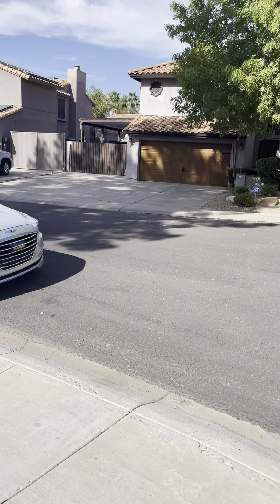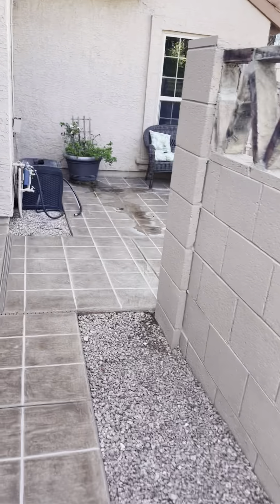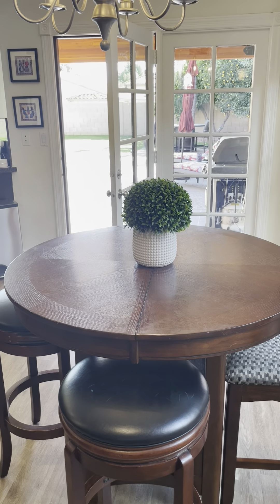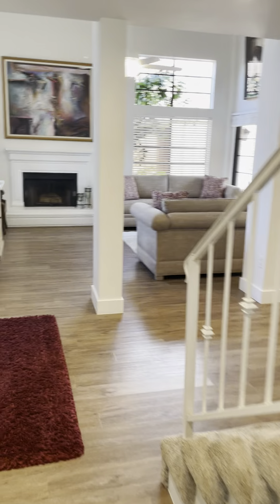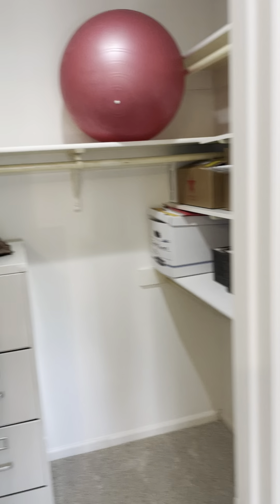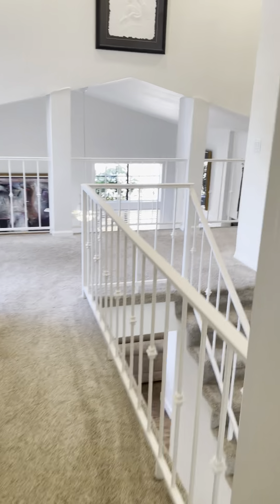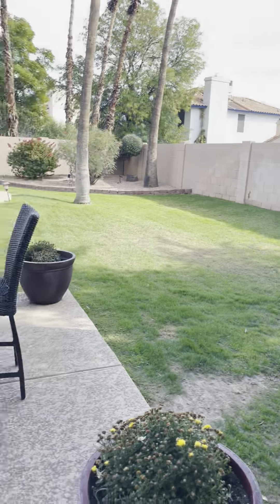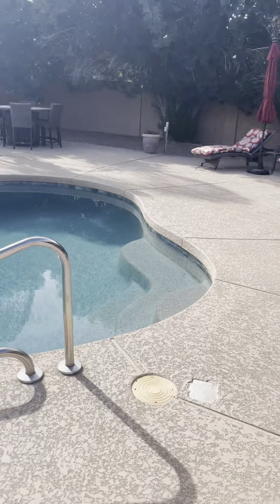5709 E Fellar